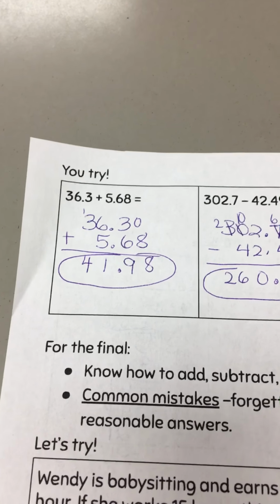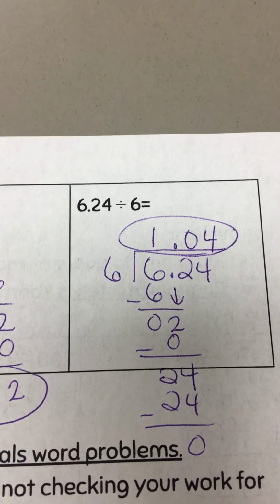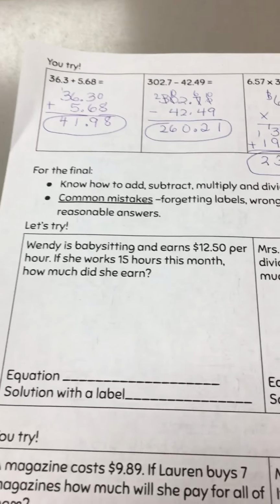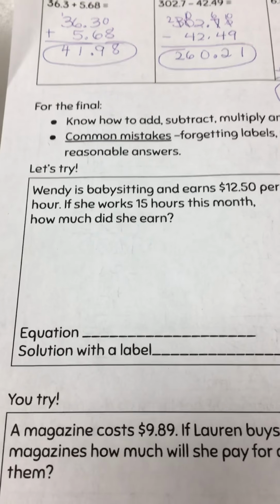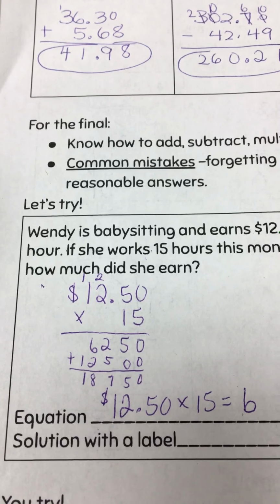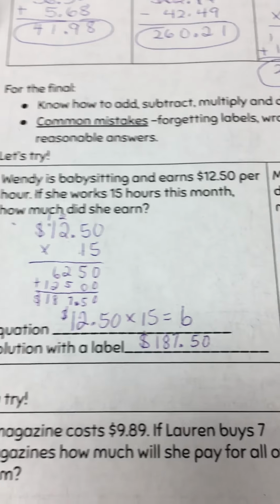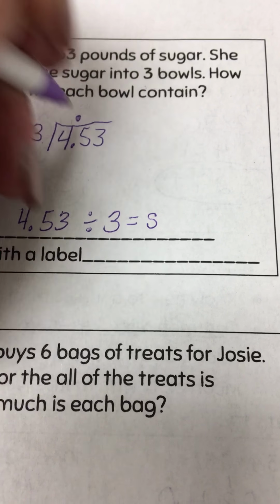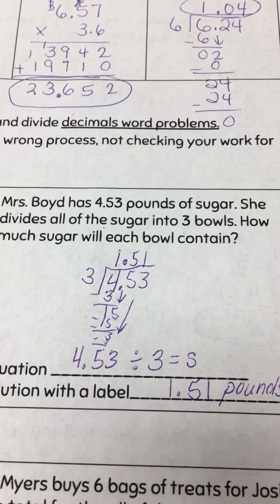Operation review 3